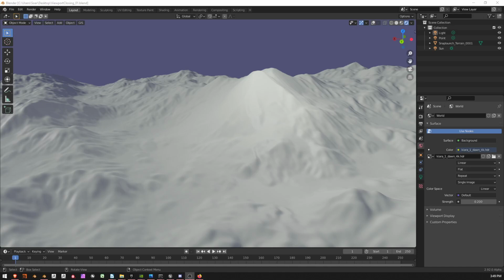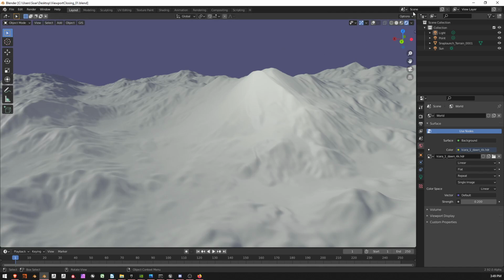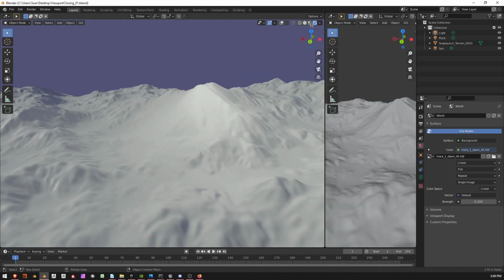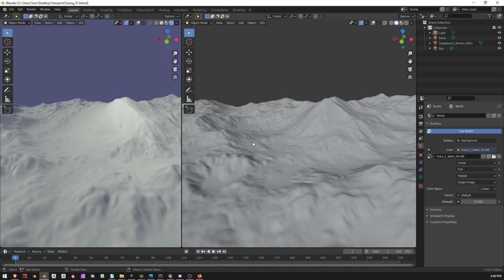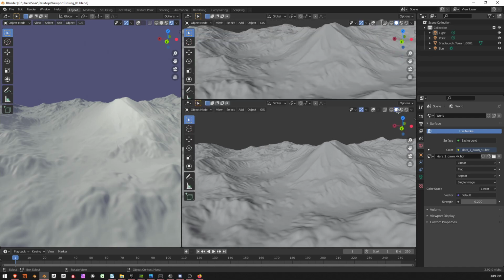Blender how to close view windows in 2.9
How to open and CLOSE views in Blender 2.9.